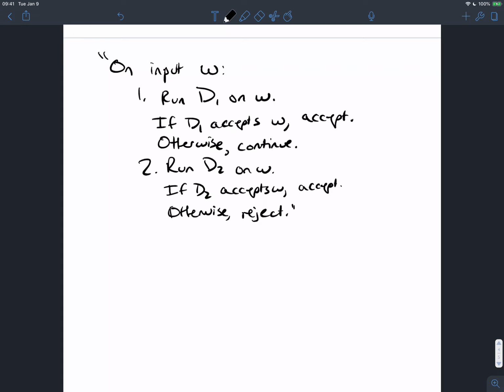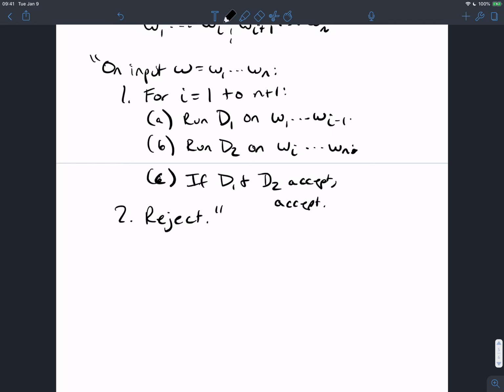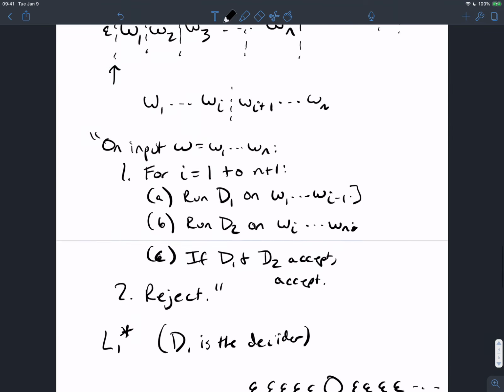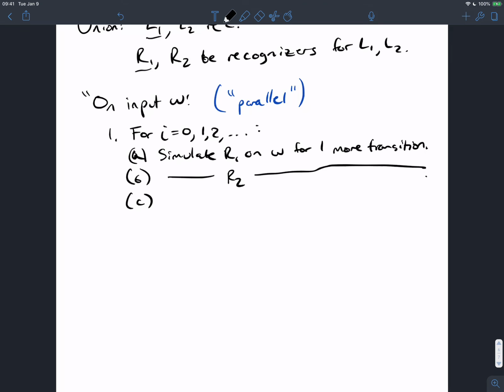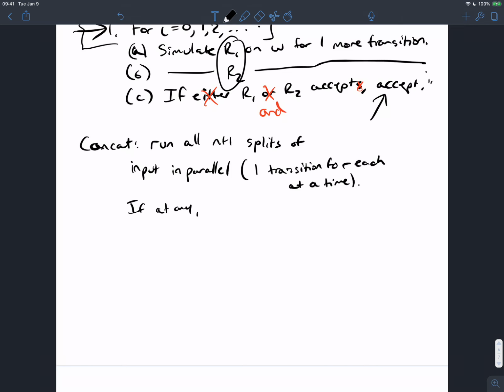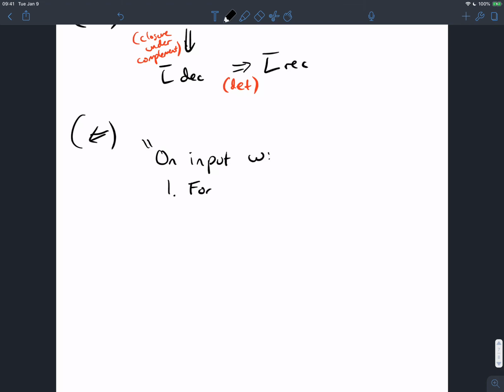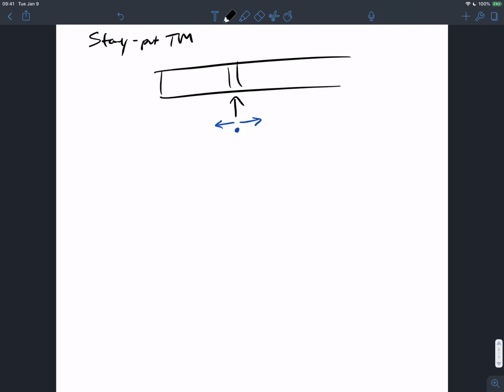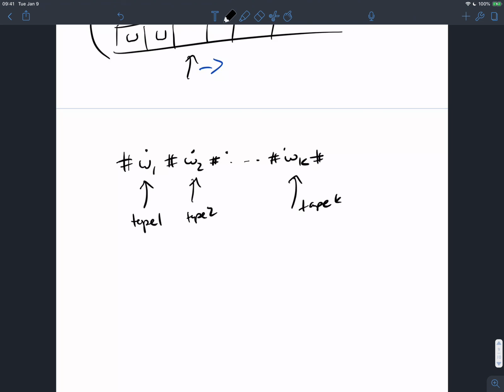Decidable/Recognizable Closure, TM Variants - CSE355 Intro Theory of Computation 7/02 Pt. 2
In which we cover more decidable closure properties, as well as show how to prove closure properties for recognizable languages. We also start talking about TM variants, such as multitape TMs.